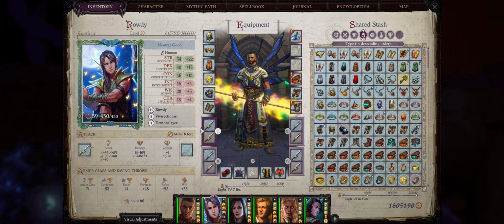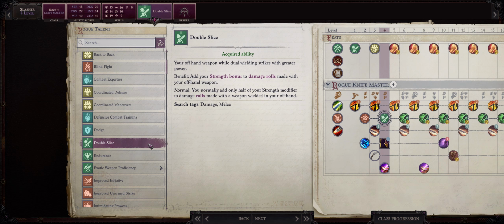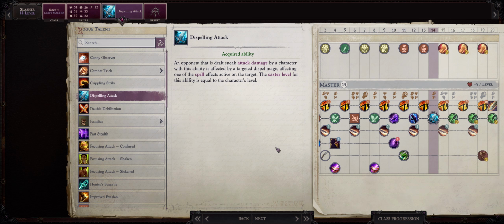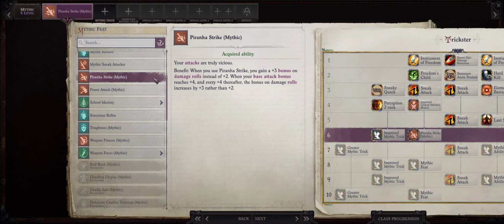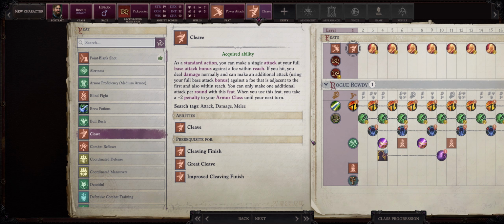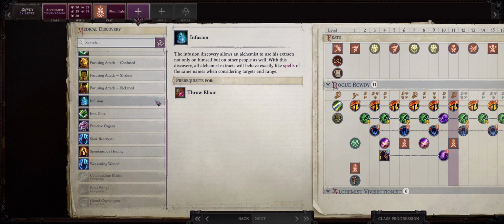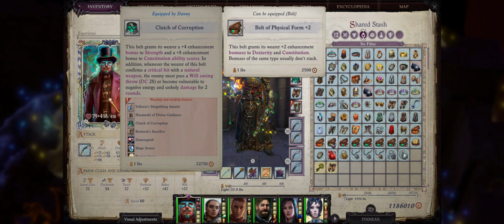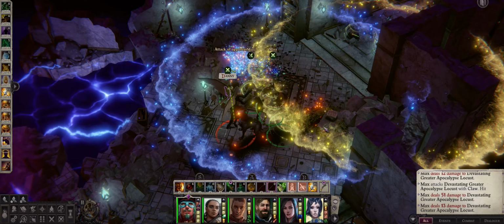PATHFINDER: WOTR - ROGUE Guide - KNIFE MASTER & ROWDY ROGUE Builds and How to Play! Unfair Viable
Master the Rogue class with 2 fun builds: Rowdy Rogue for a 2H brute, or the classic dual wielding backstabbing menace, Knife Master!
Your help will let me improve the channel's quality, especially on the tech side with a much better mic for example!

Chapters
00:00 Why Rogues are great in Pathfinder
01:00 Knife Master Features
01:45 Knife Master Char Creation
02:50 Level 1 Feats
03:19 Level 2
04:01 Level 3-6
05:35 Level 7-10
06:27 Level 11
07:13 Level 12
07:45 Level 13-14
08:31 Level 15-17
09:03 Level 18-20
10:29 Knife Master Mythic Progression
13:47 Rowdy Rogue Features
14:39 Rowdy Rogue Char Creation
16:49 Level 2-6
17:52 Level 7-11
18:34 Level 12 + Multiclass
19:37 Level 13-16
20:08 Level 17-20
21:34 Rowdy Rogue Mythic Progression
23:18 Rogue Gear
27:21 How to Play
28:09 Damage Comparison

A very special thank you to my first Channel Members: Martin Brule, Alexi Thyme & Nilesh Jagnik.
You rock!